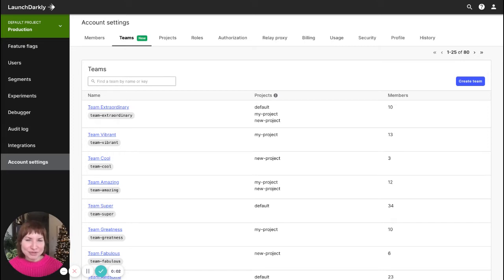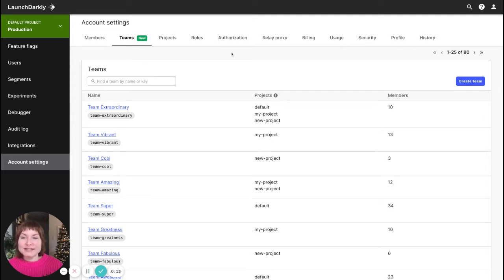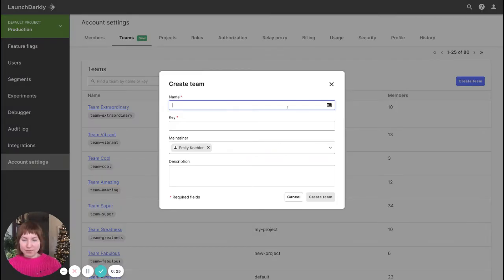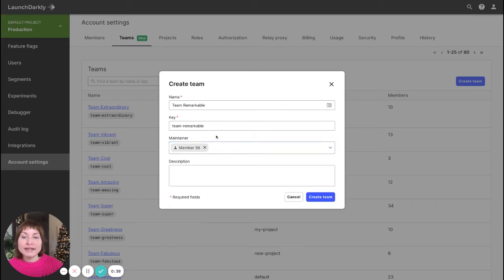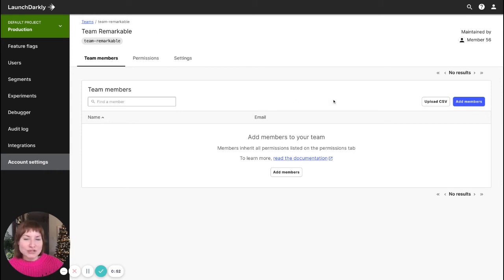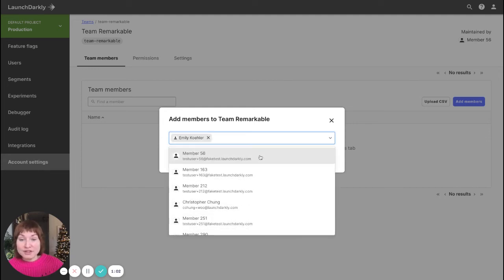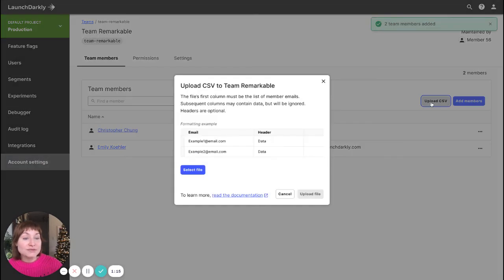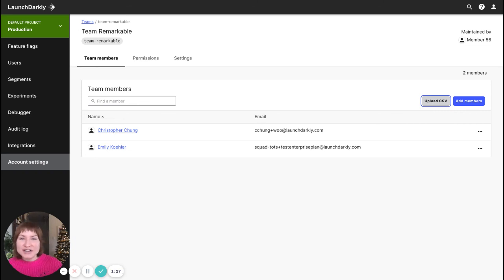LaunchDarkly Teams Demo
“Teams” enables account admins to better organize and manage your organization’s use of LaunchDarkly. A new team entity gives you the ability to group members into teams to better reflect your organizational structure within the LaunchDarkly application.